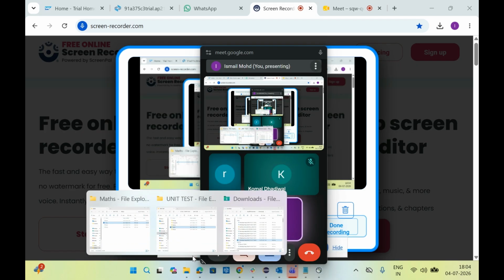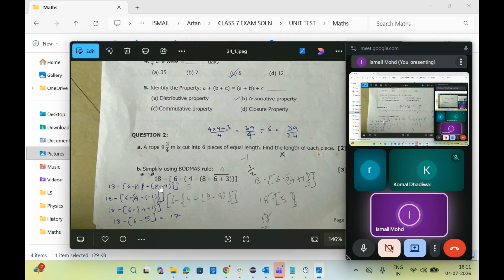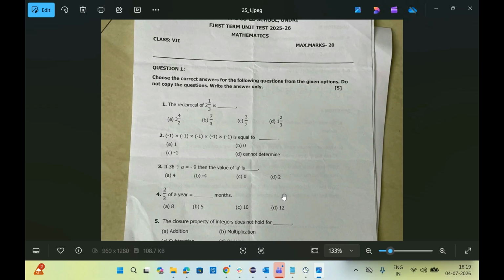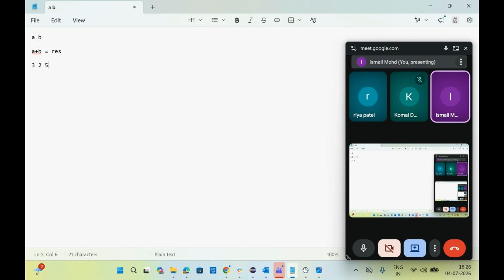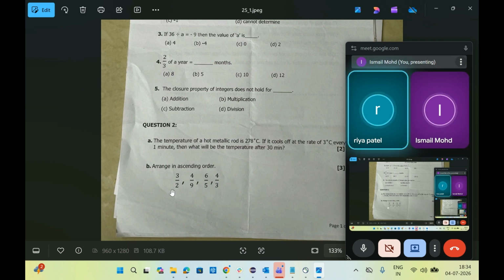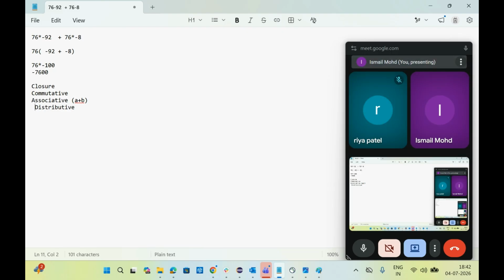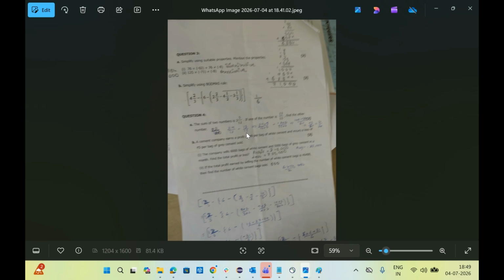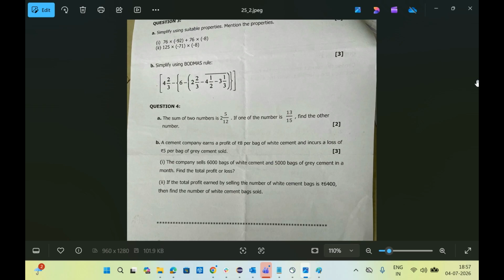Maths UT solns